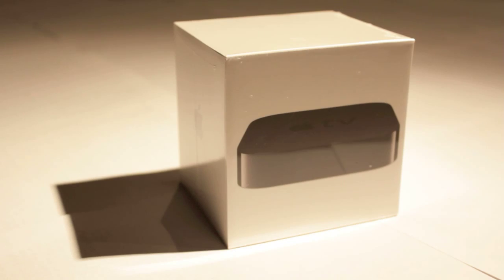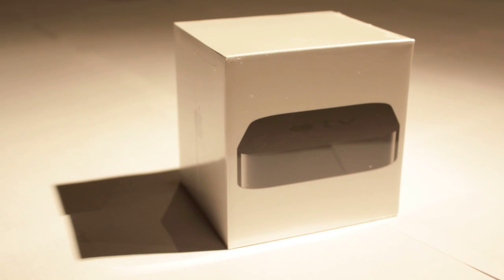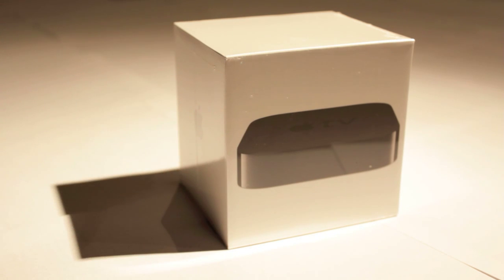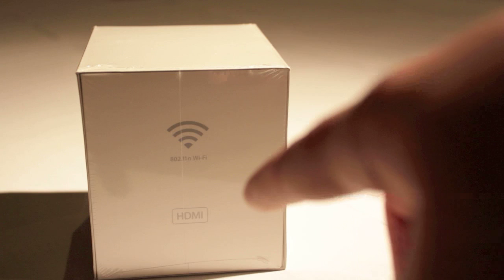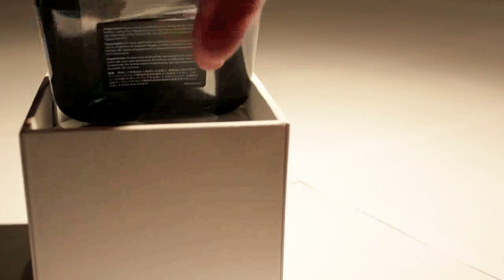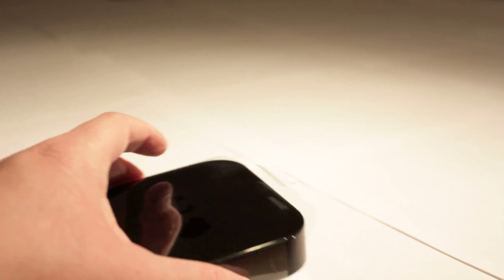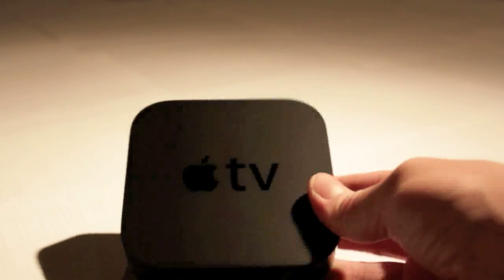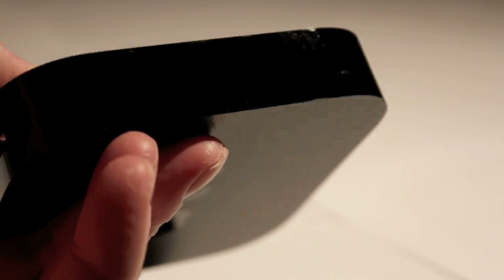Apple TV Unboxing [Bilsta57]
Song: Jay Z - 99 Problems